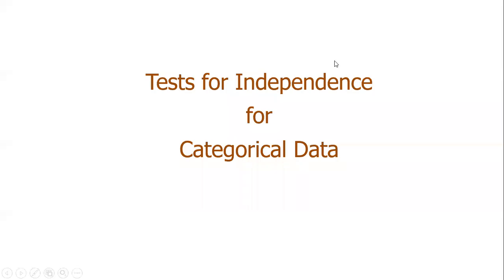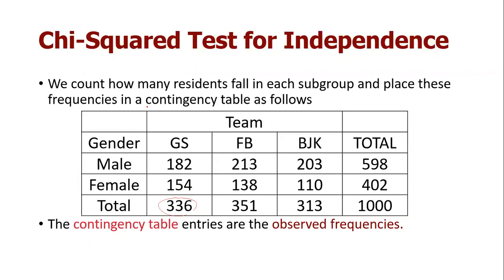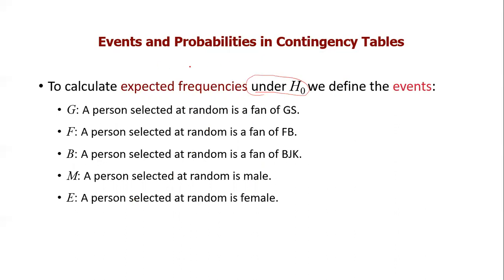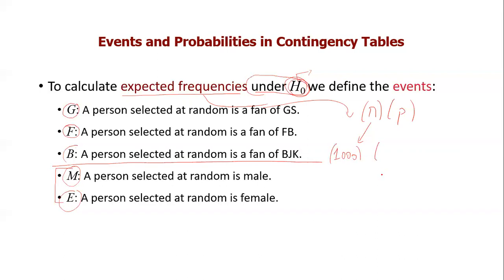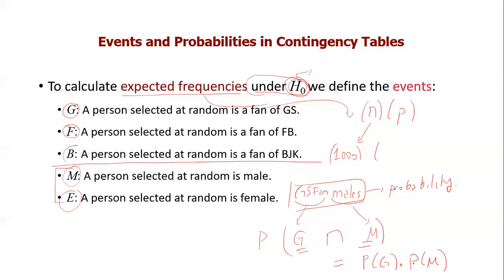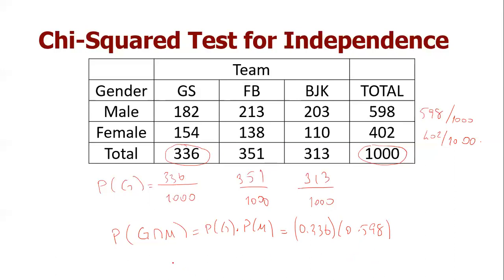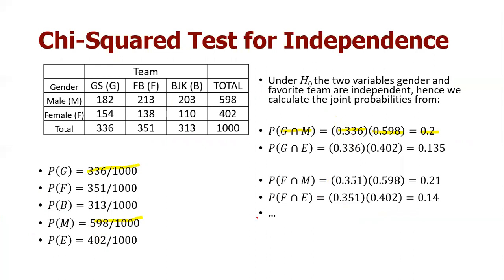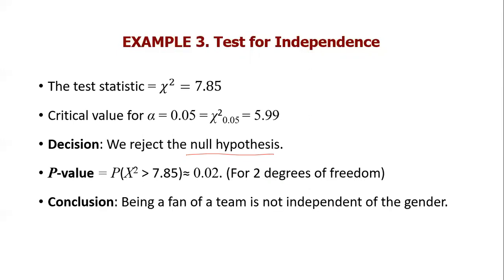H4 5 p3